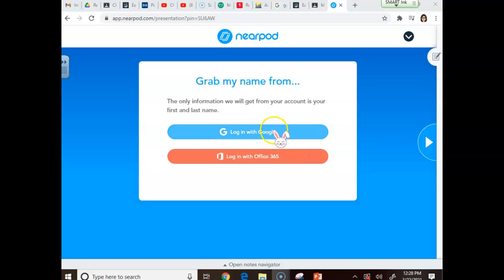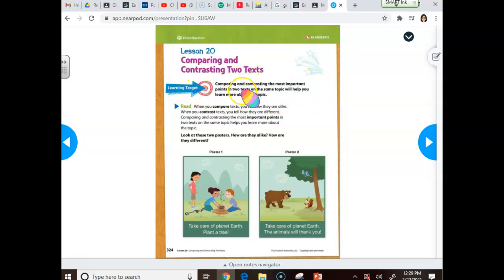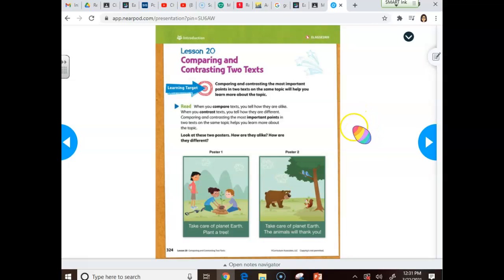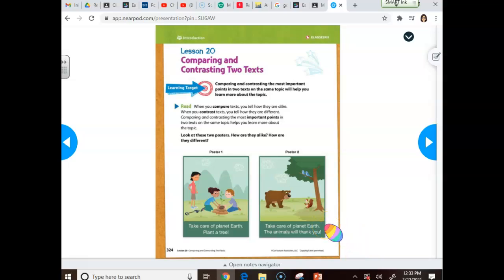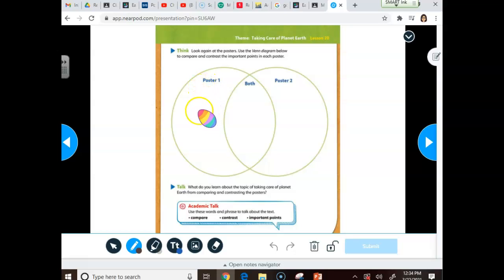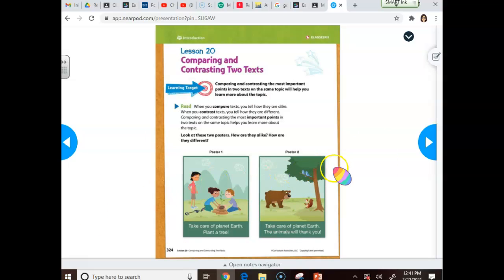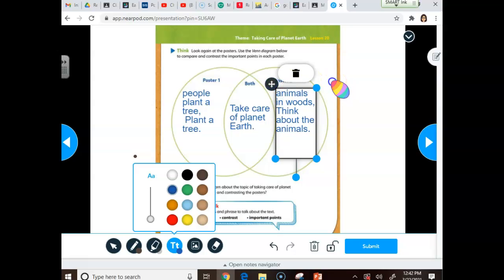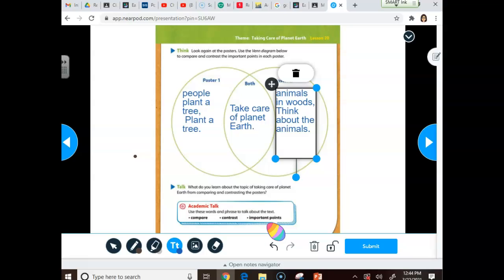Compare and Contrast Two Texts Intro